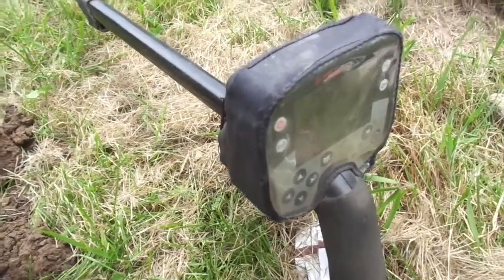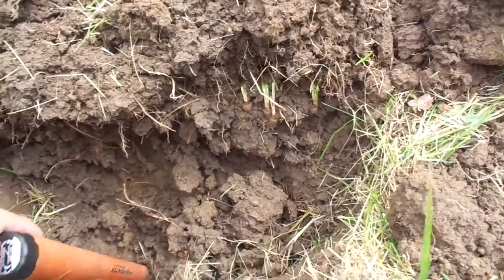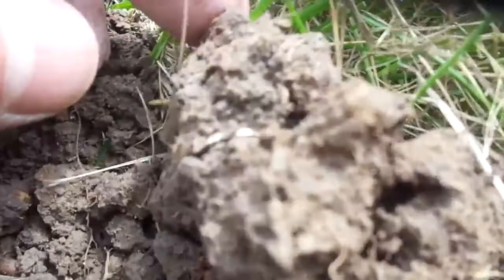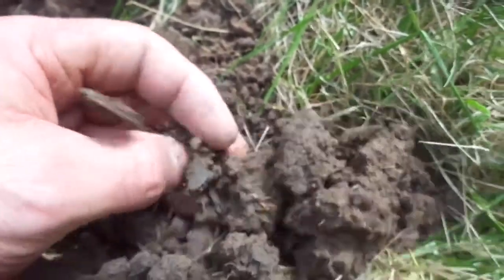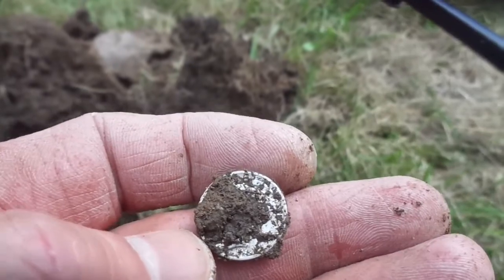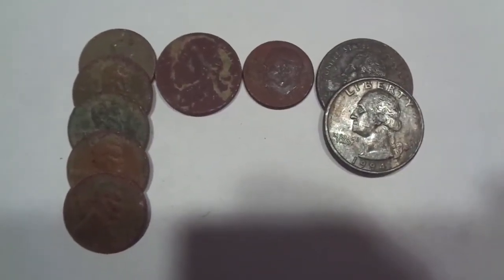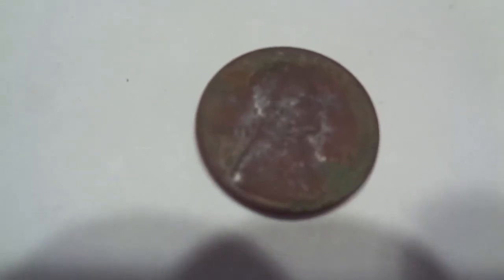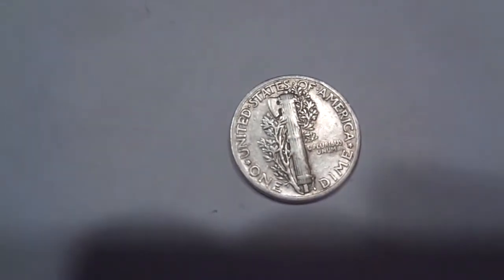Monday's finds Metal Detecting with Tommy S 6 E 17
Description  Metal detecting Michigan, it's been over a week since I've been out. I was able to get out for a while today.